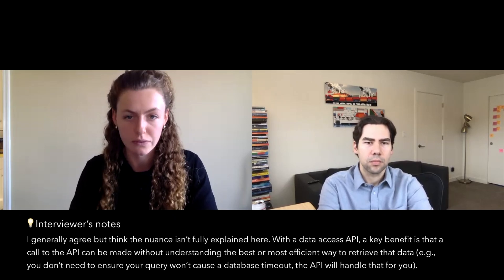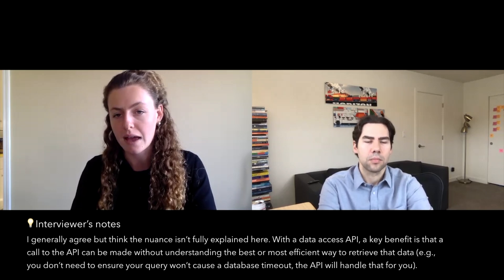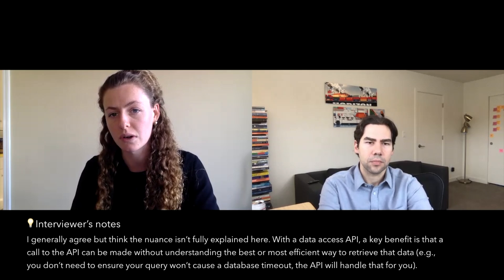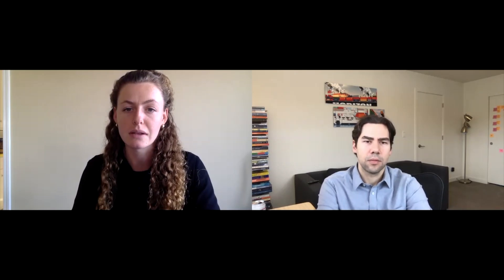PM technical mock interview: explain how APIs work (w/ FinTech PM)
Here's a product management mock case interview focused on explaining how APIs work featuring a JP Morgan Product Manager.

🎥  In this RocketBlocks video, we feature a PM mock case interview with Eva Morgenstein, JP Morgan Data PM, as the candidate answering a popular technical question faced in PM interviews: explain how APIs work to a non-technical person. Kenton Kivestu, ex-Googler, and RocketBlocks Founder plays the interviewer. Technical questions judge how effective a candidate will be at working and communicating with an engineering team.

🎬 Video Sections:
00:00 Intro
00:35  Interview prompt
01:04  Definition
01:33  Data Access API
02:22  Necessity
03:55  Communication contract
04:25  OS level APIs

🚀 Interviewing soon? RocketBlocks has the best concepts, drills, and coaching to get you more offers

💡 Looking to become familiar with the consulting industry, the career opportunities, and the recruiting process? Our free consulting guide covers it all